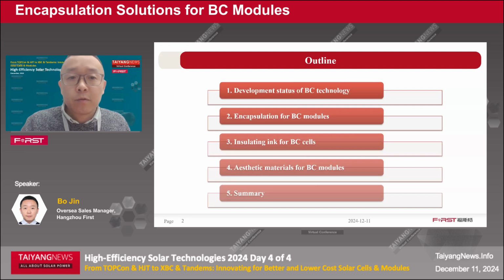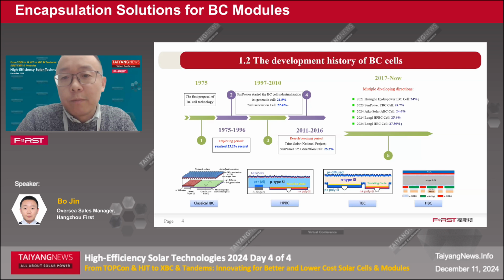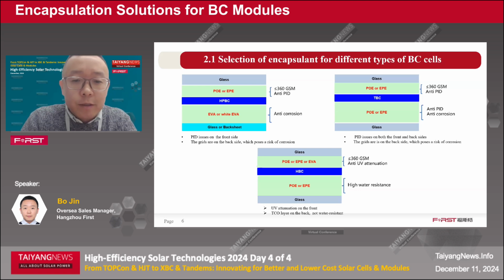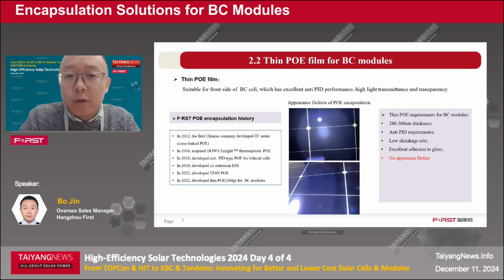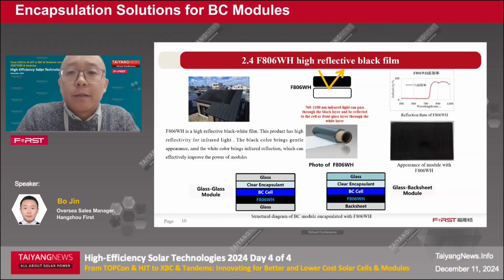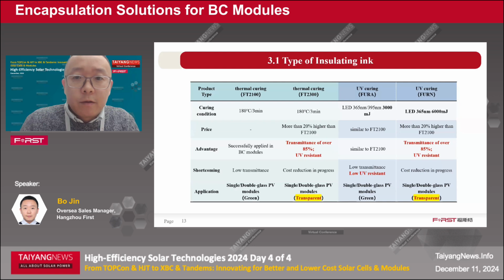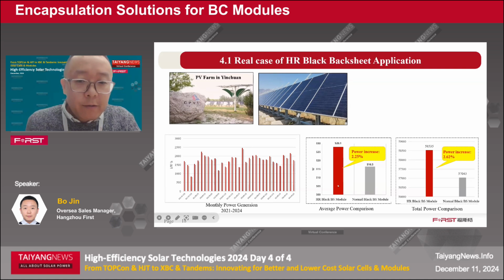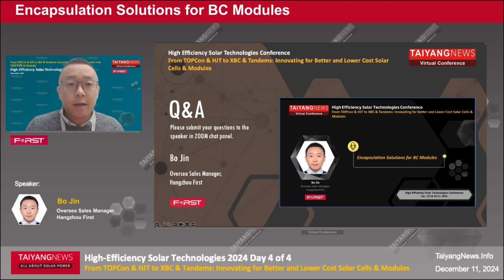Bo Jin, Hangzhou First: Encapsulation Solutions for BC Modules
Bo Jin, Overseas Sales Manager at Hangzhou First, said since the BC cell has no contact on the front, it is possible to use thin POE or EPE encapsulation on the front side and a white or black film on the back to increase generation and enhance appearance. He suggested the high reflective backsheet F806WH as the best choice for a glass-backsheet BC module.
He was speaking on Day 4 of the TaiyangNews High Efficiency Solar Technologies Virtual Conference Part 2, where PV manufacturers, material suppliers, equipment makers and researchers provided a 360° view of developments for all relevant solar cell and module technologies today & tomorrow.